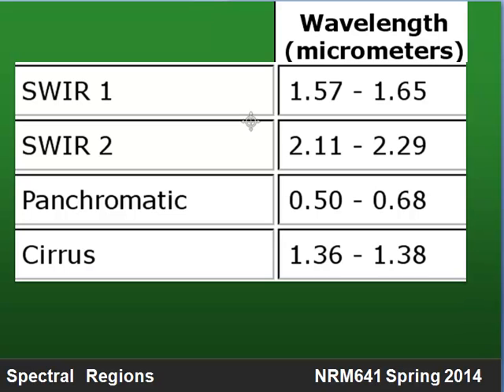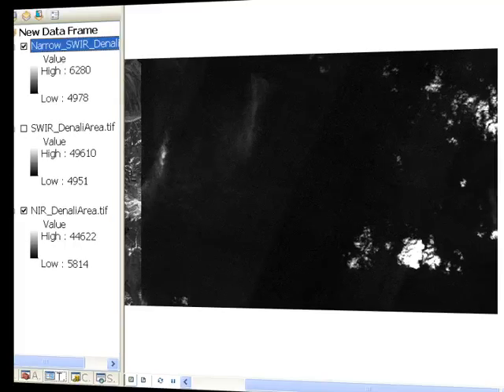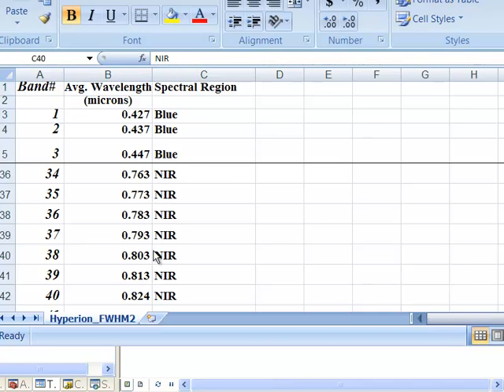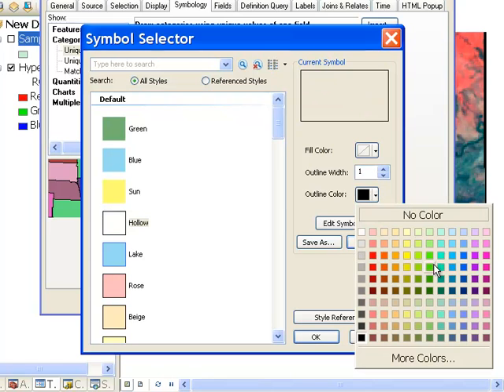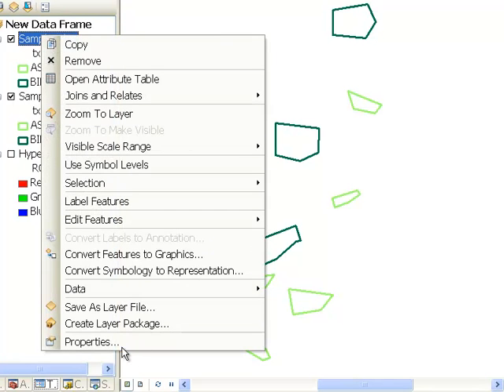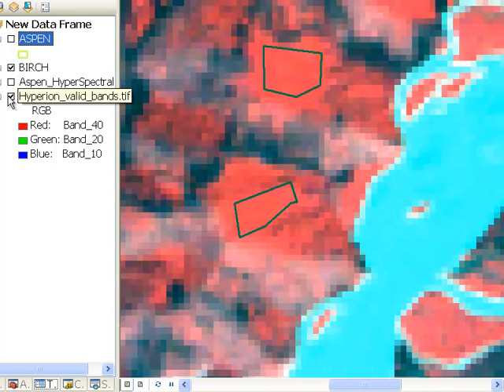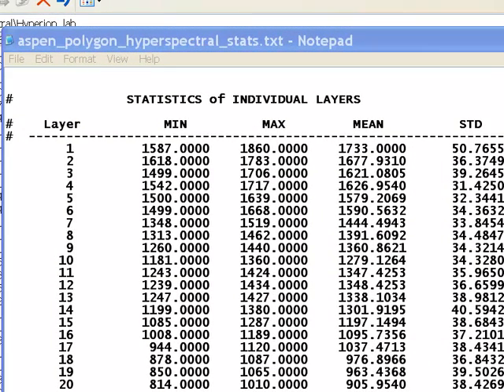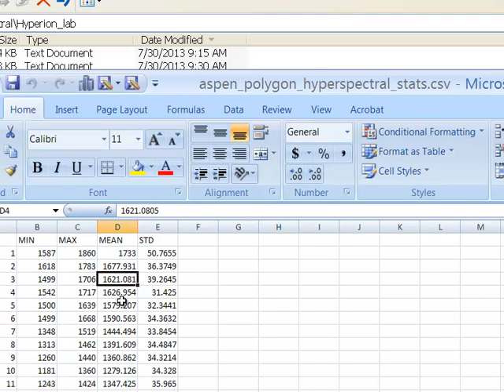Hyperspectral Remote Sensing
Analysis of narrow spectral bands from the Hyperion satellite sensor